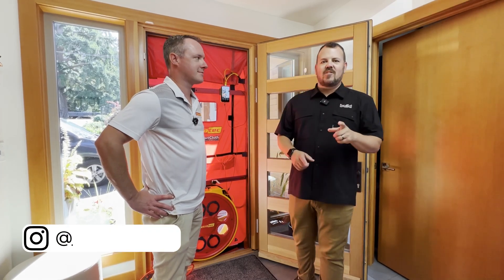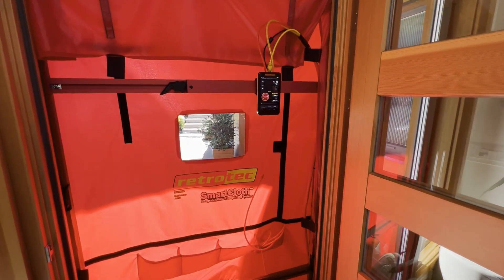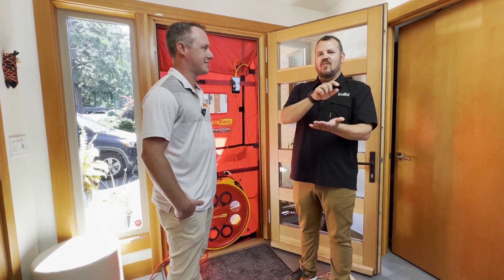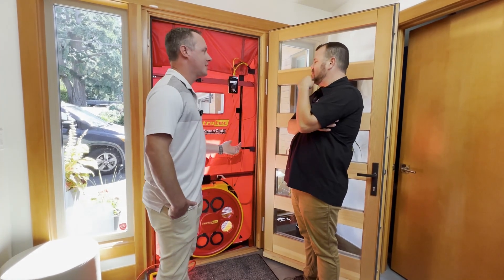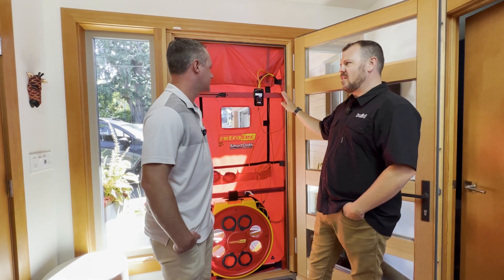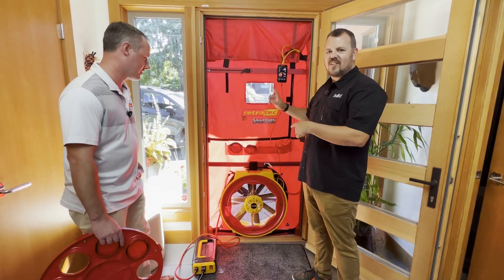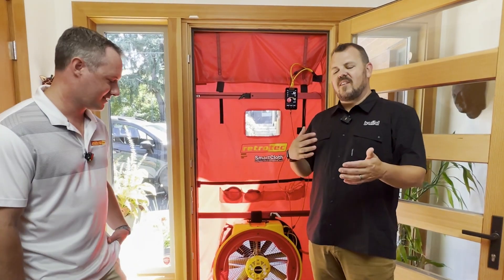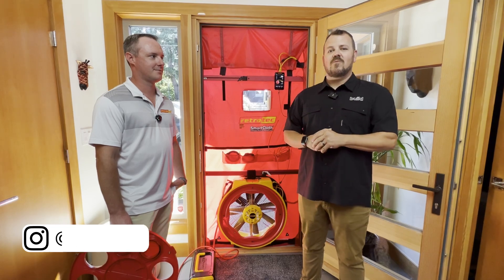New Blower Door Tech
The DM32X has been on the market for a while now, in this throwback video Jake Bruton is joined by Sam from Retro Tec to discuss the upgraded features and function of the new piece of equipment while they conduct a blower door test.

Aarow Building is a custom home building firm in Kansas City and Columbia Missouri operating for 40 plus years creating some of the most durable, efficient, and architecturally significant homes around. As the chief builder and owner at Aarow Building Jake Bruton spends a significant part of his career creating content around best practices in an effort to
help the building industry move forward to build better.